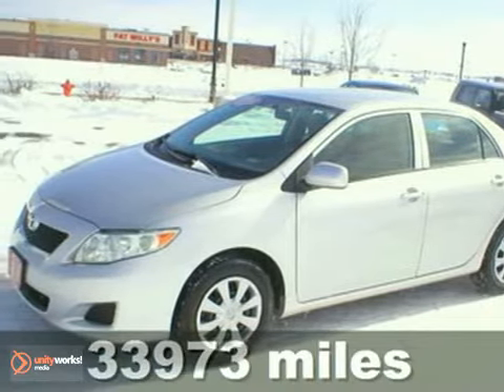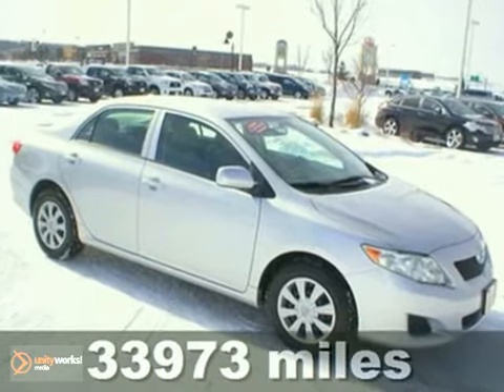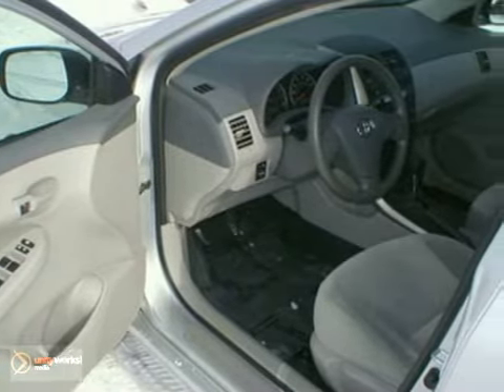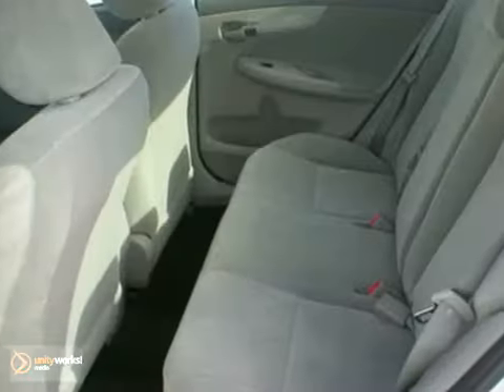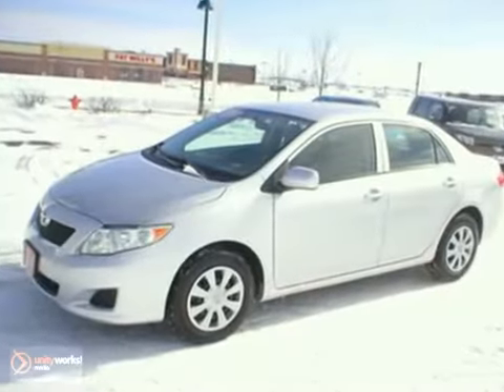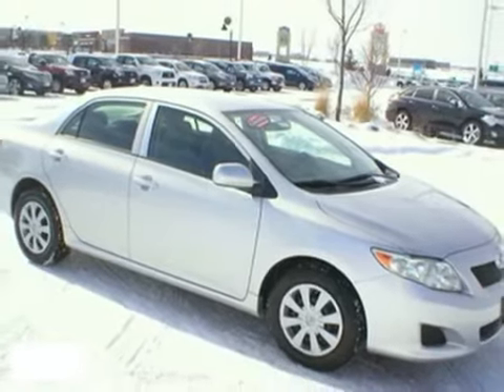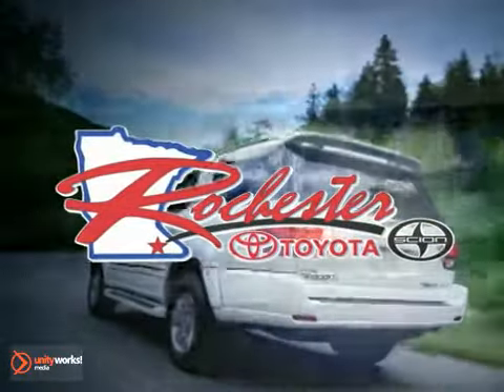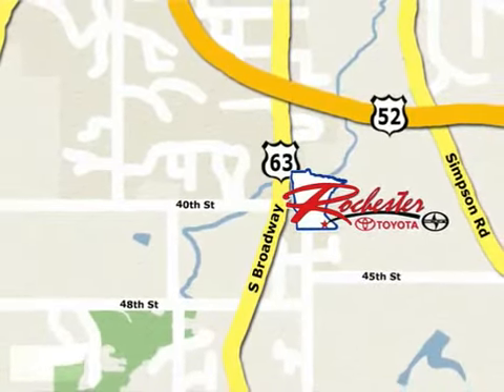2009 Toyota Corolla X2035 in Rochester Minneapolis, MN SOLD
SOLD - If you are looking for real value on a great used car, Rochester Toyota invites you to come in and test drive this 2009 Toyota Corolla, stock# X2035. We are conveniently located near Rochester Minneapolis, MN and known for our great selection, reliability and quality. Come take a look at this 2009 Toyota Corolla today.

Rochester Toyota
4900 Highway 52 N
Rochester Minneapolis MN, 55901

Rochester Toyota is a leading Minnesota Toyota Dealer. Not only does Rochester Toyota have a great reputation in Rochester Toyota, but also the surrounding communities including Minneapolis, St. Paul, Rochester, Faribault, Northfield, Winona, Owatonna, Eau Claire, and La Crosse..

Customers continue to come back to Rochester Toyota because of our Low Prices on Toyota Models and Pre-Owned Vehicles, Friendly -- Hassel Free Environment, Convenience, and Customer Service!

From everyone here at Rochester Toyota, thanks for visiting and we hope to see you soon!